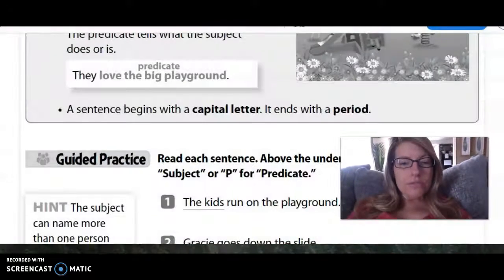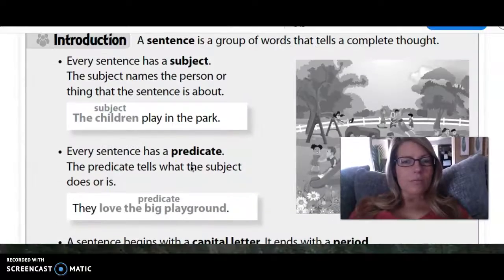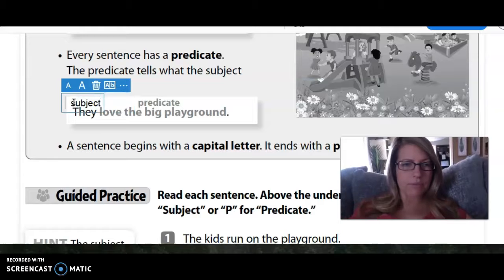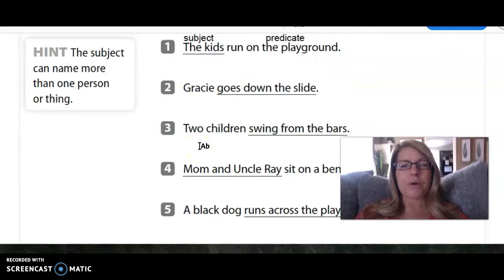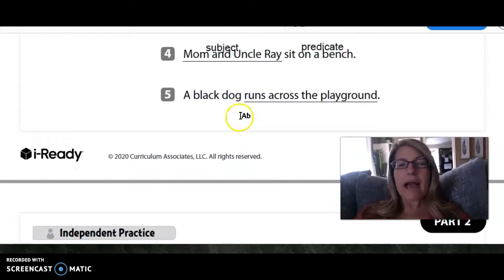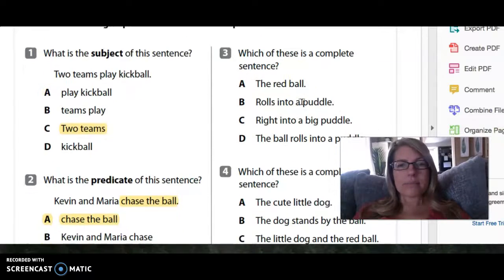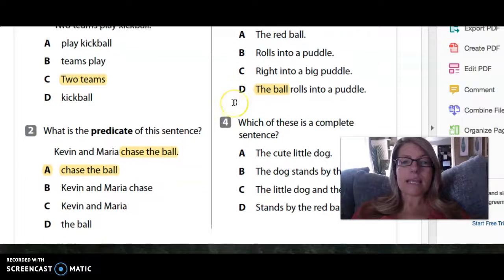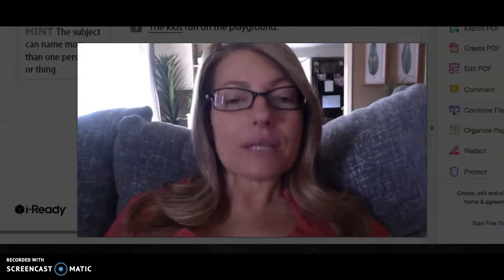Language Lesson- Friday, May 22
*Identifying complete and incomplete sentences.
*After watching the following video, do pg. 23-24 in the Writing/Language section of your packet.